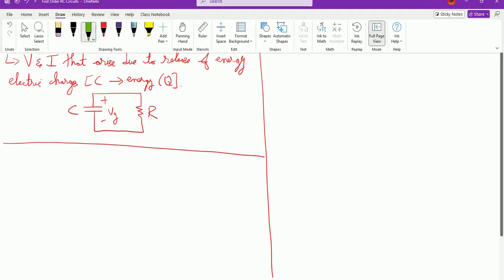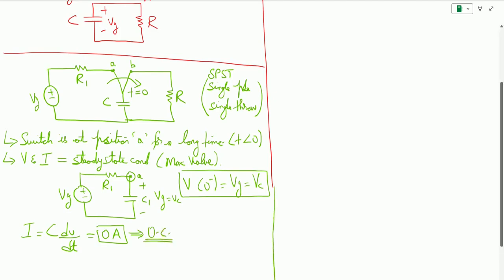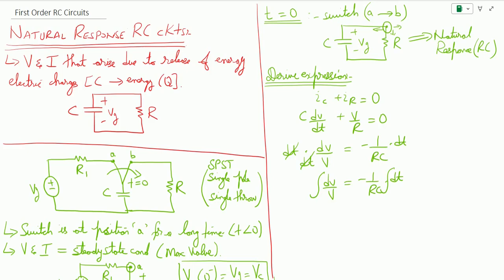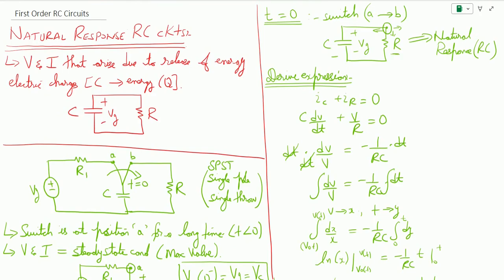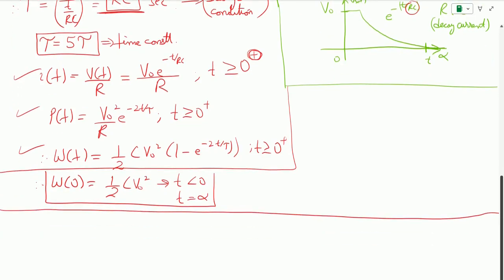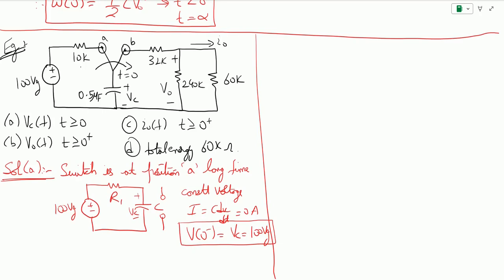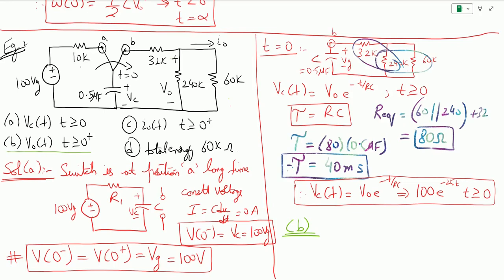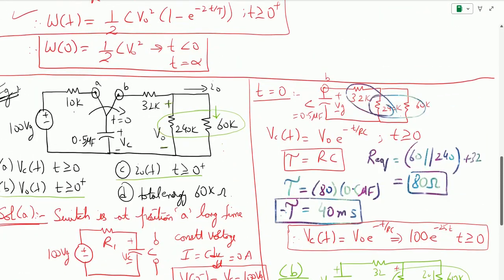Lecture 14 - Introduction to RC (First Order Circuit) : Natural Response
Natural response of RC circuits.